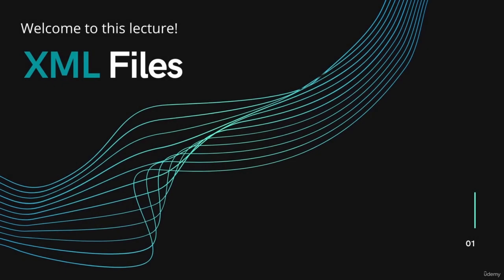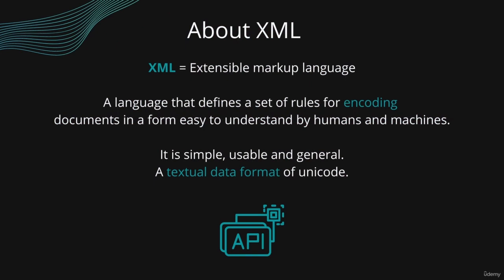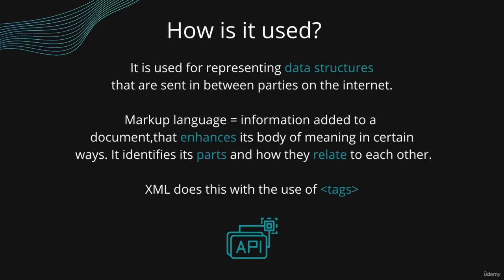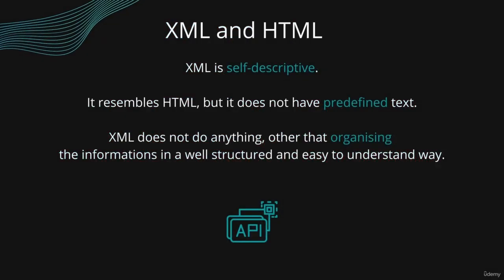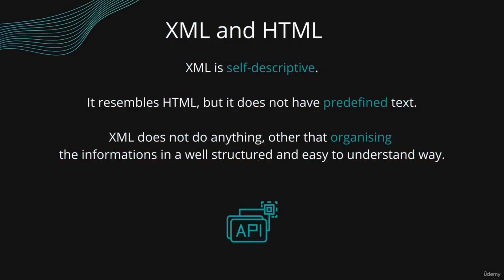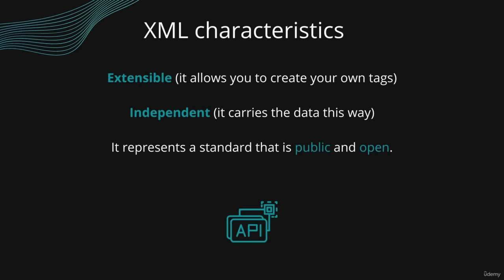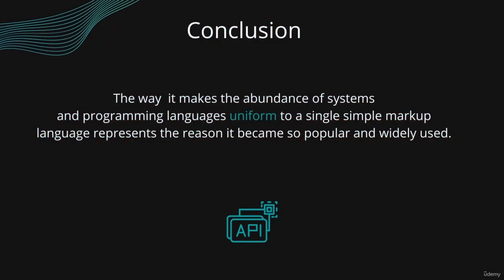XML in API